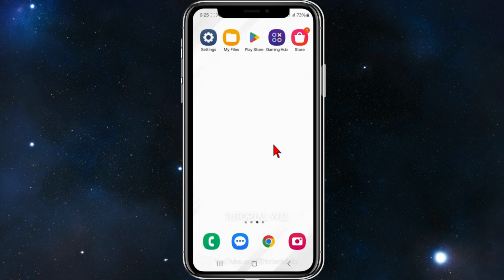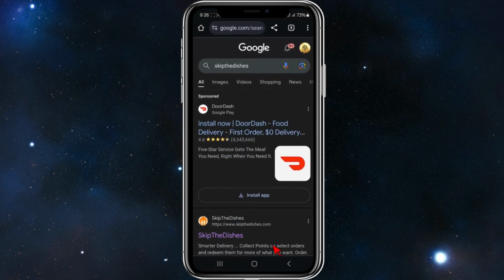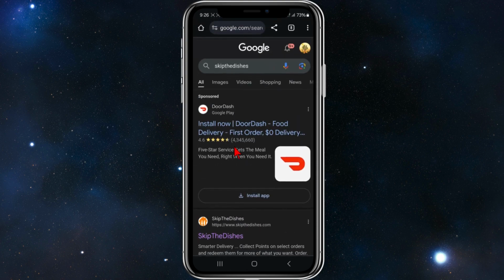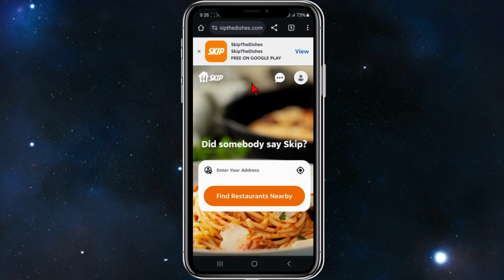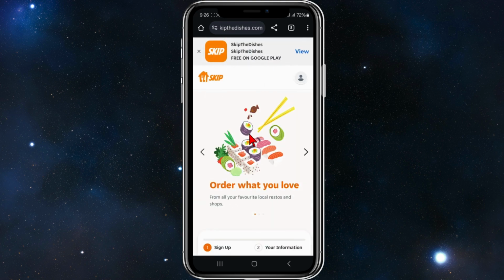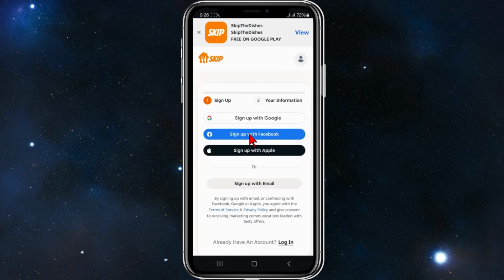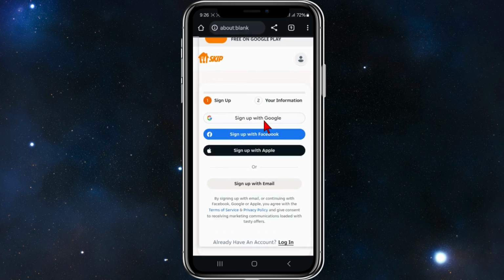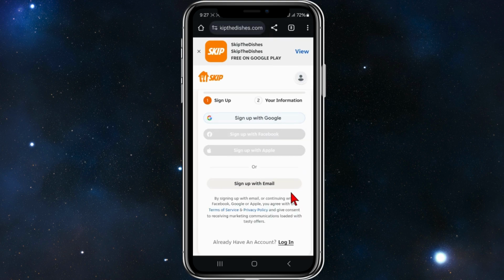How to Create SkipTheDishes Account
Hungry for convenience? Our guide will show you how to create a SkipTheDishes account. Whether you're craving your favorite takeout or exploring new culinary delights, we'll walk you through the process step-by-step. Learn how to sign up for SkipTheDishes, set up your profile, and start ordering delicious meals from your favorite local restaurants. Let's empower you to satisfy your cravings with ease using SkipTheDishes!